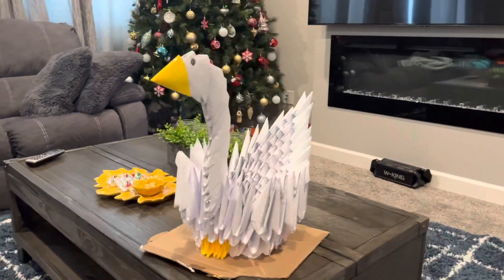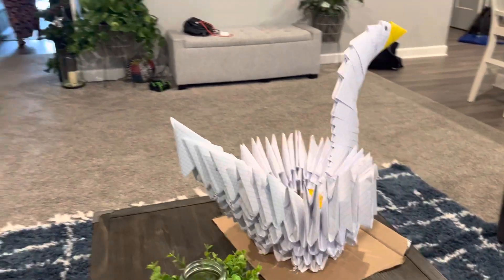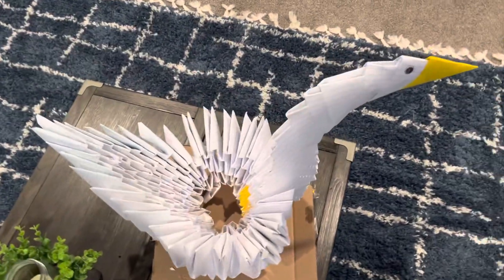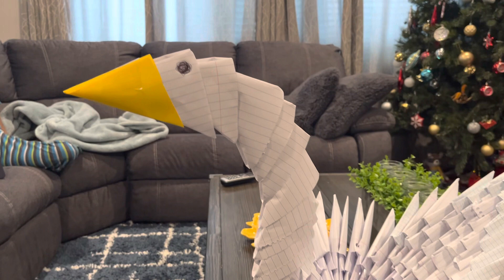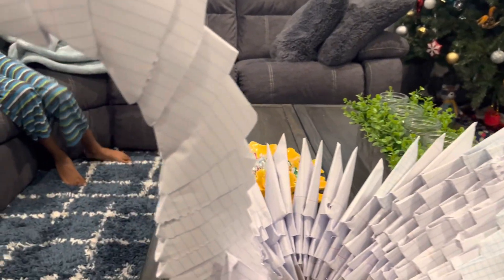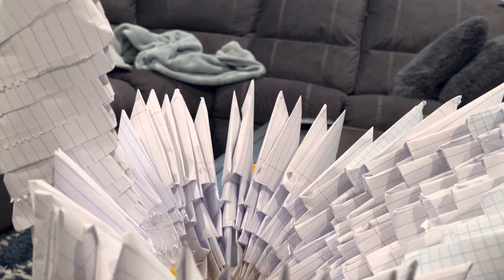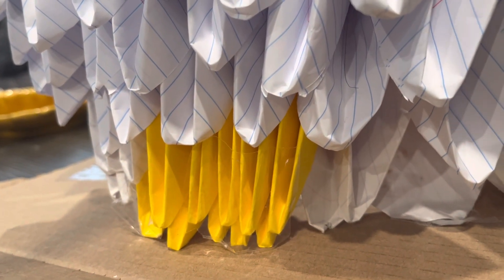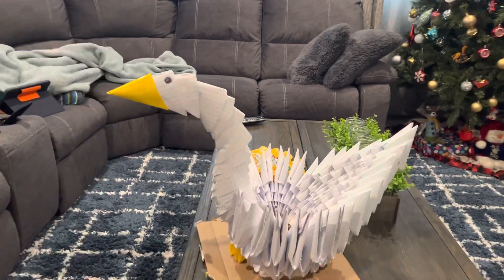Swan by Brian with Paper Origami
Origami Swan by Brian.  Made with paper.